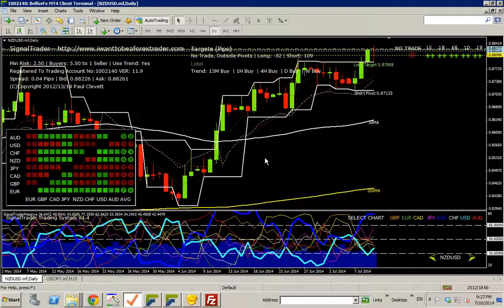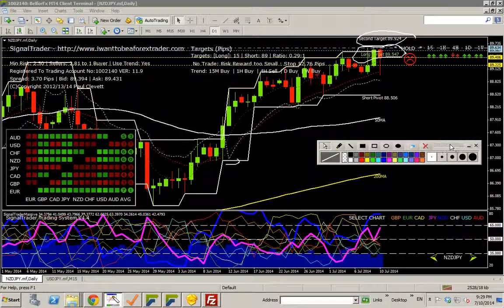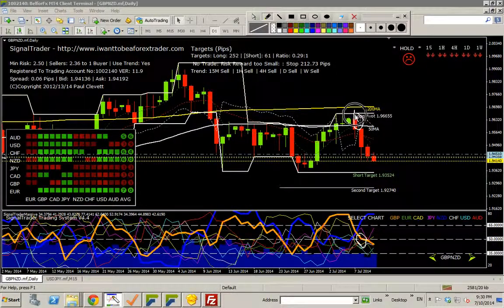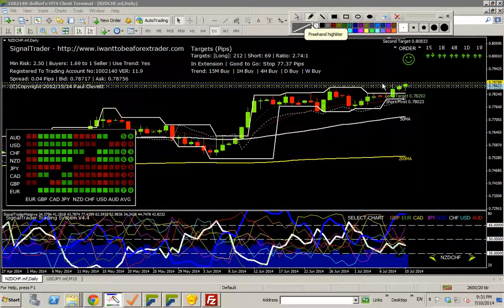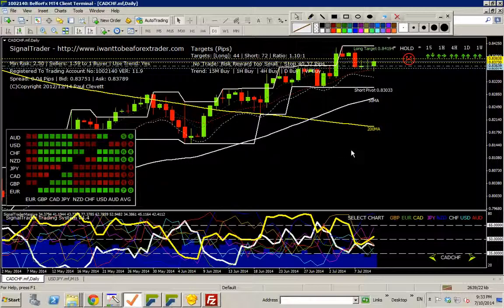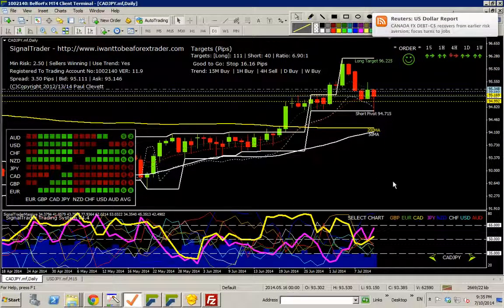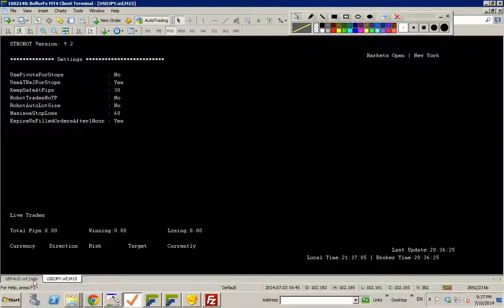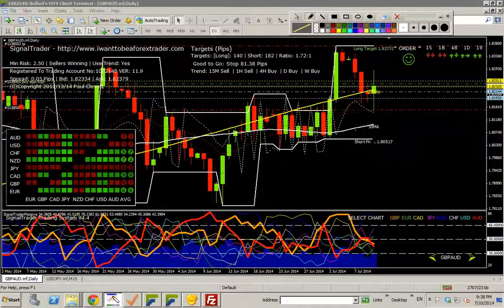Upgrade to the SignalTrader Forex Trading System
Please watch - you will be amazed!